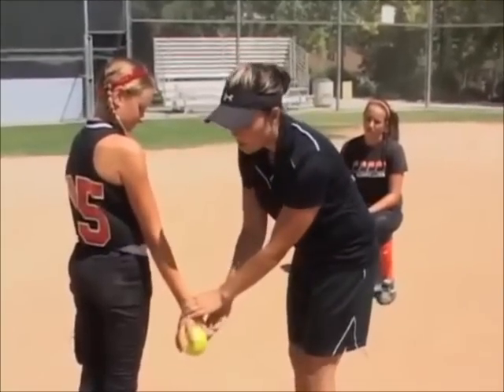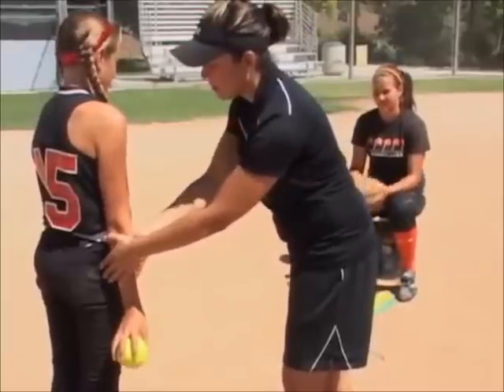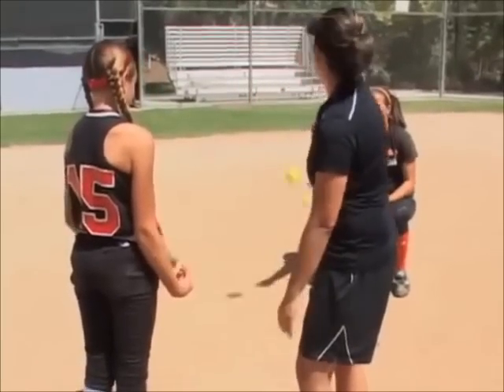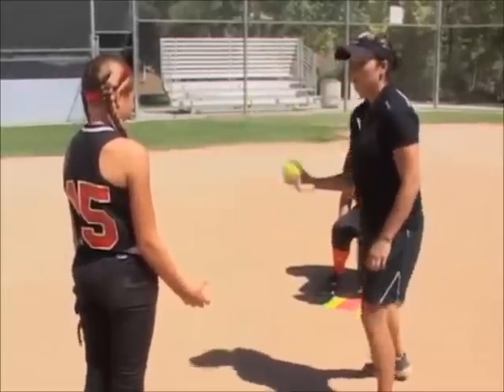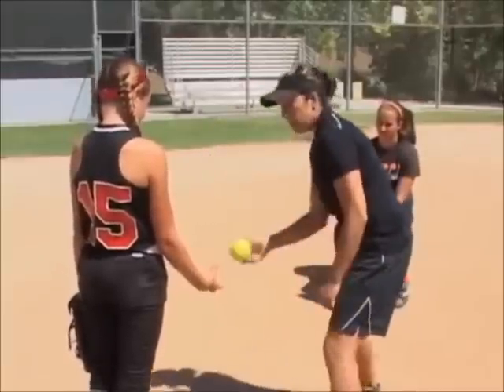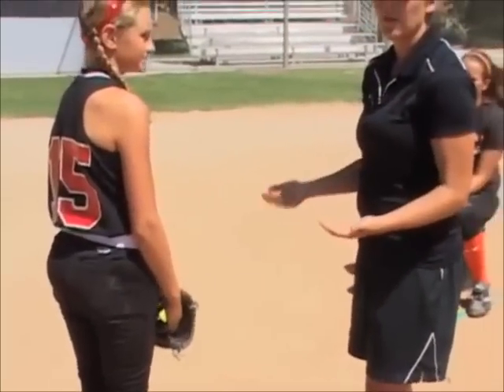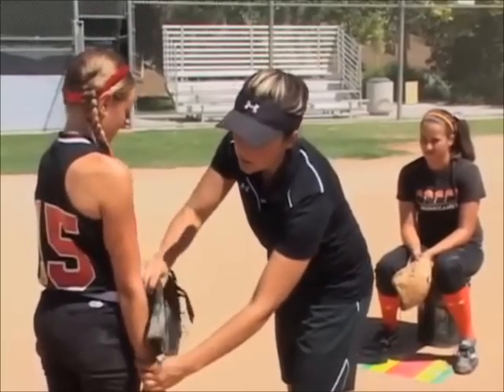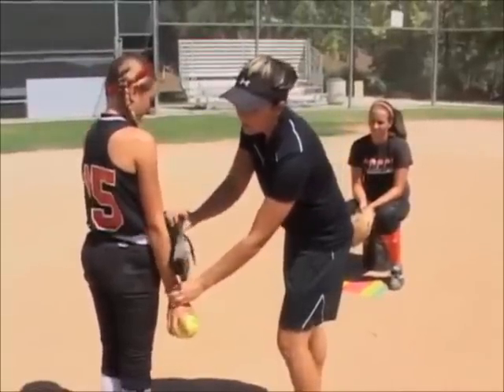Do this? I think not!